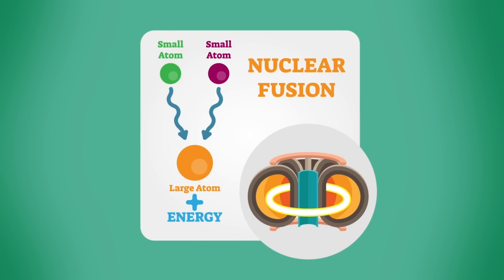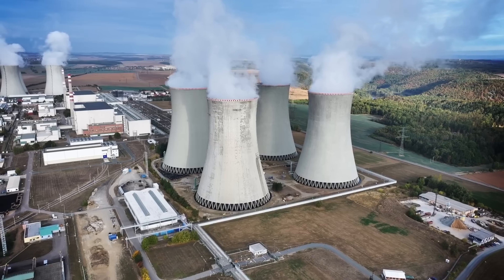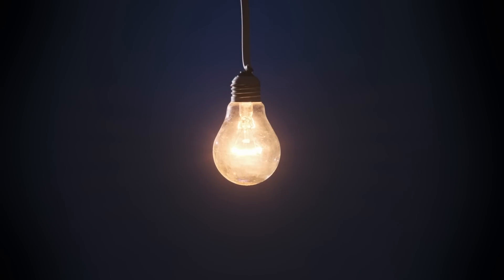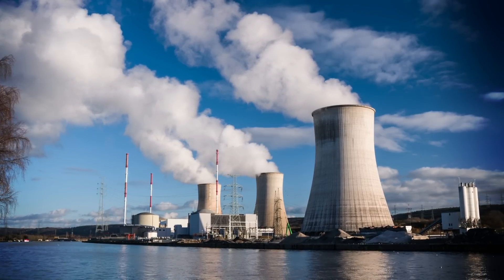The World’s Biggest Fusion Reactor Doesn’t Do Anything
to get local solar quotes with Energysage.

When ITER's tokamak finally comes online (as of July 2024, that's 2034 for its first round of research, and 2039 for deuterium-tritium fusion), it will become the world's biggest fusion reactor. But don't hold your breath for a green energy revolution.

Hosted by: Savannah Geary (they/them)